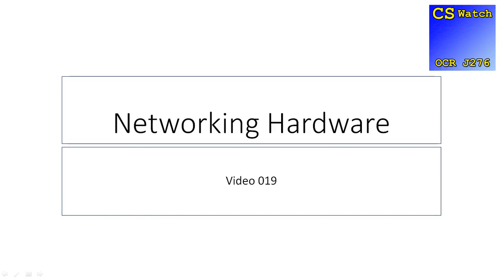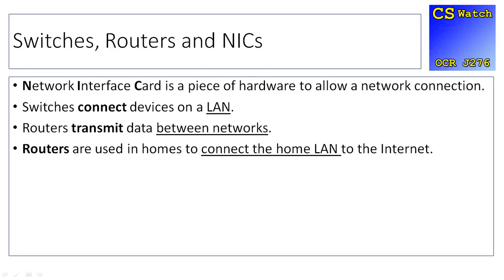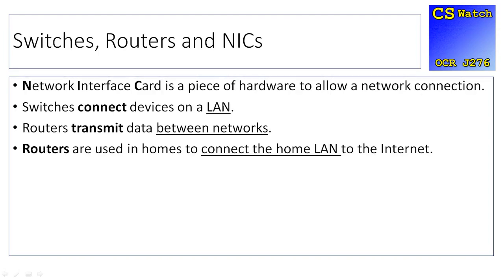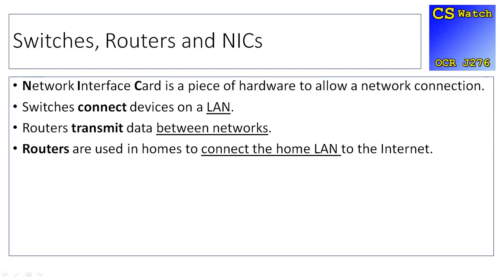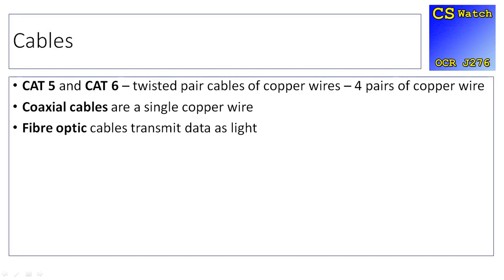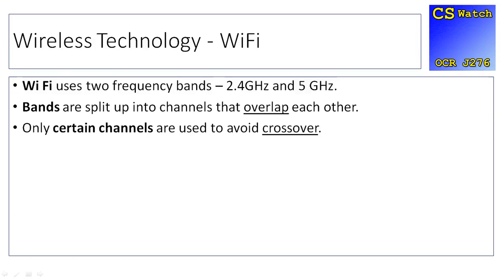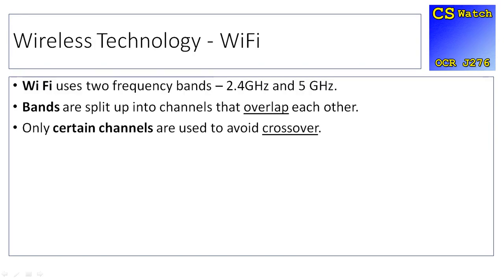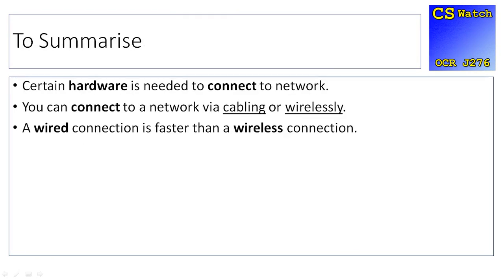[CSWatch J276] 019 Networking Hardware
In this video we look at what hardware is required for a network connection, both wired and wireless.